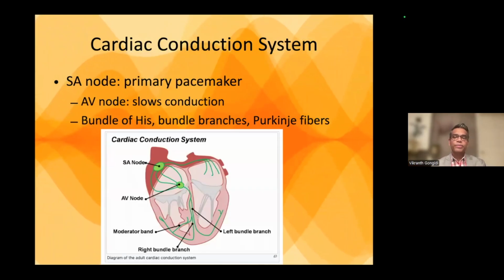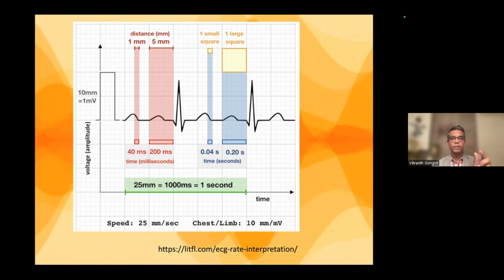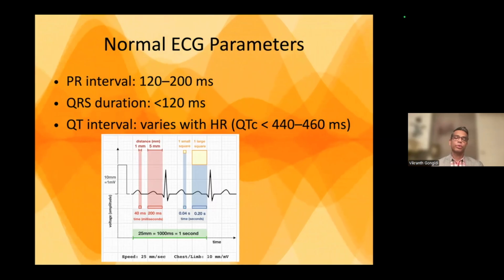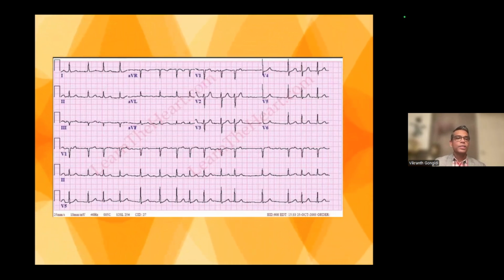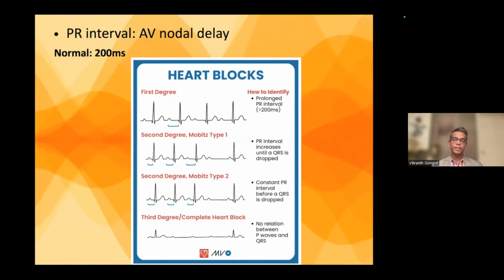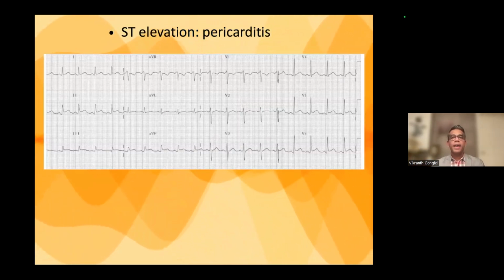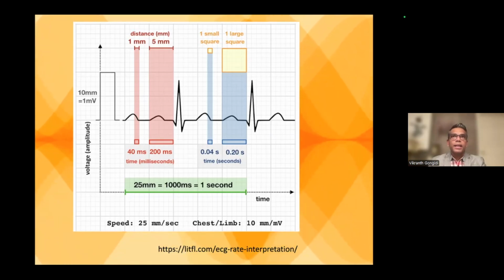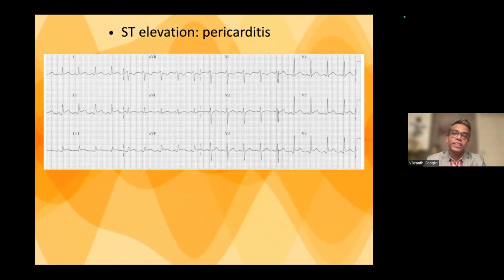EKG Course - November 2025 Student Lecture Series